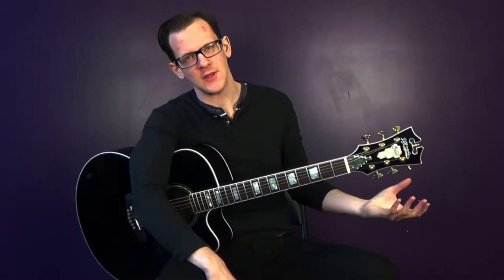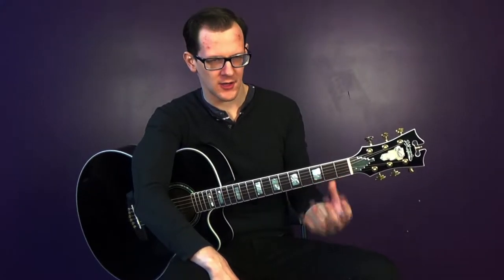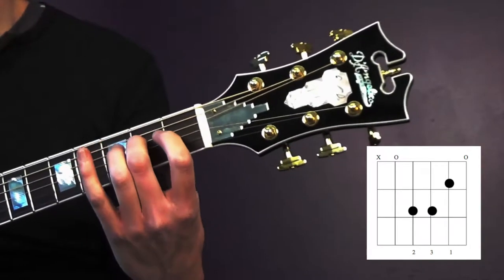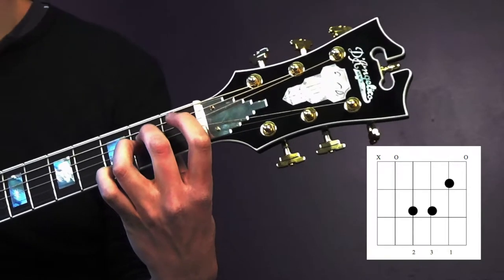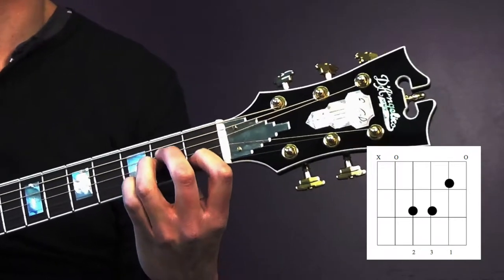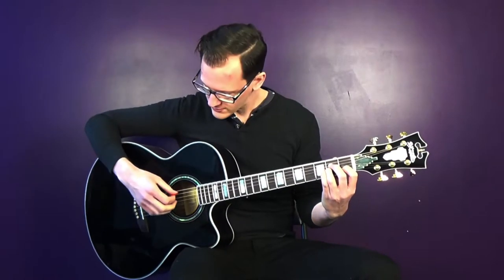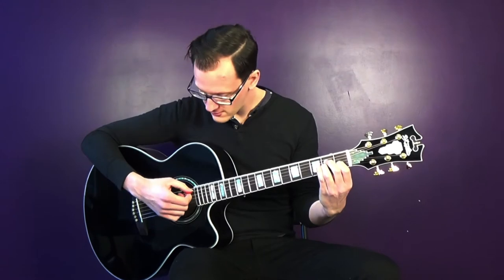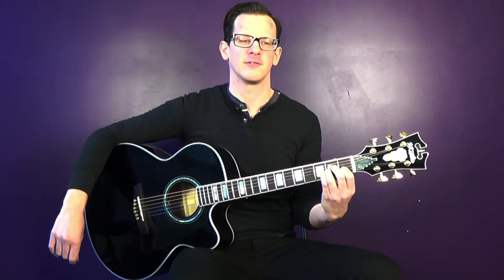A Minor Chord - NYC Guitar School Lesson